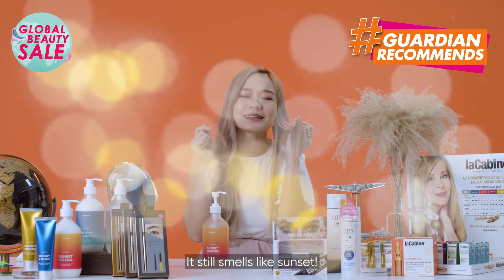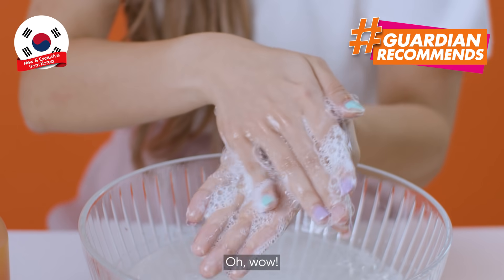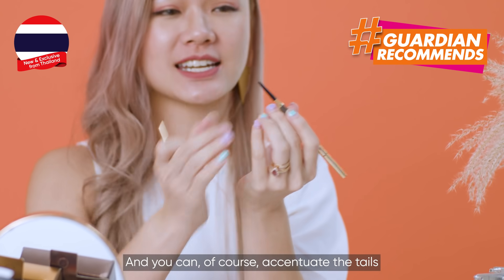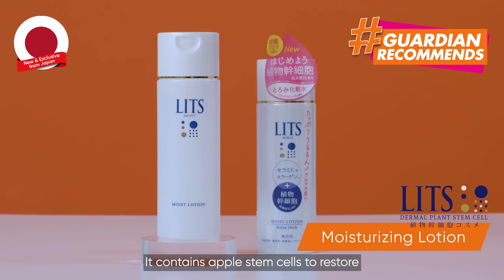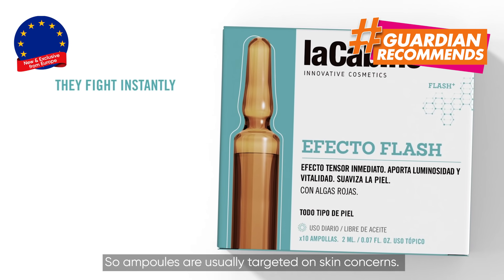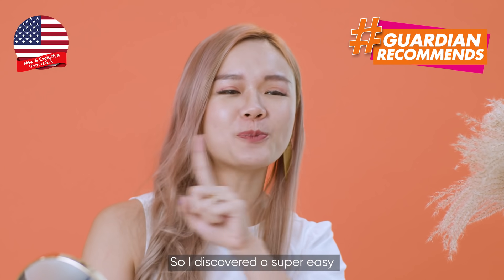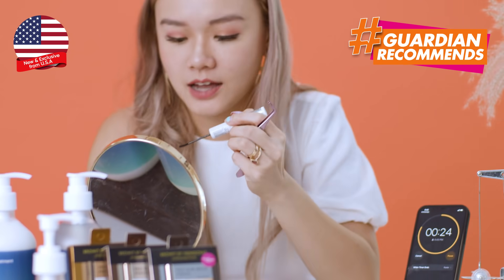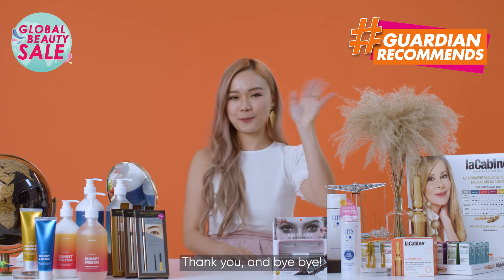GUARDIAN RECOMMENDS Ep6 - Travelogue | Latest beauty trends and launches from around the world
Welcome to Guardian Recommends!
This month, we went around the world to show you the latest beauty trends and launches.

Shop for featured products here:
1. JUL7ME Sunset Freesia Perfume Shampoo

2. Browit Pro Slim Brow Pencil Natural Brown

3. LaCabine Multi-Vitamins

4. LITS Moist Lotion

5. KISS® Falscara Eyelash DIY Lash Extension Starter Kit